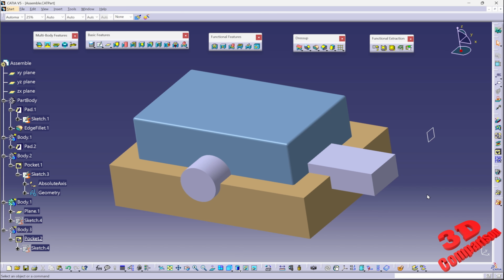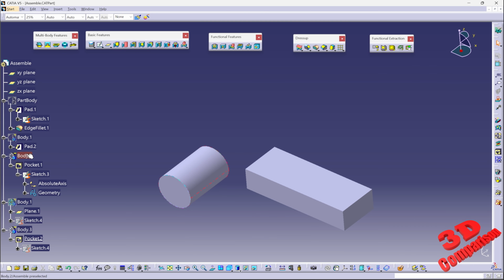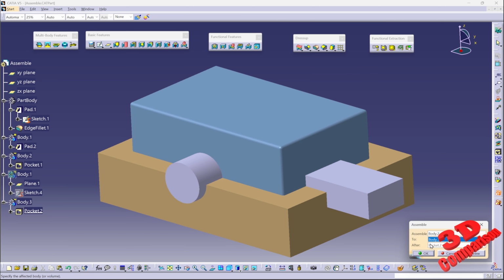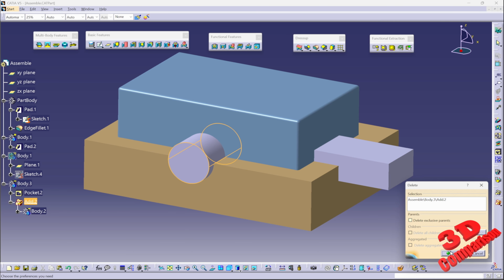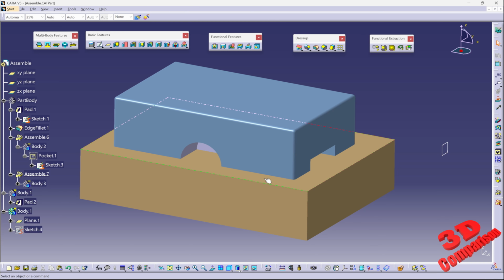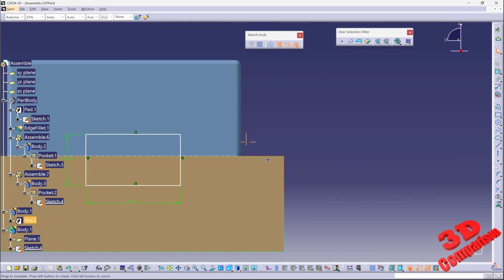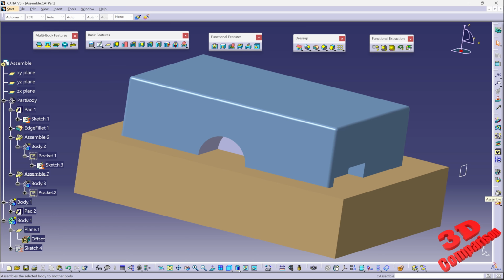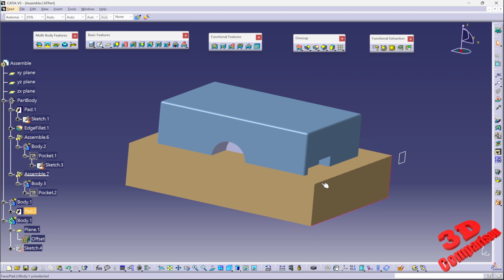CATIA V5 Assembly Feature Explained Add, Remove & Intersect Bodies